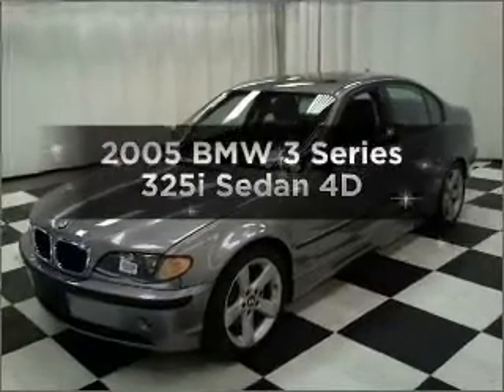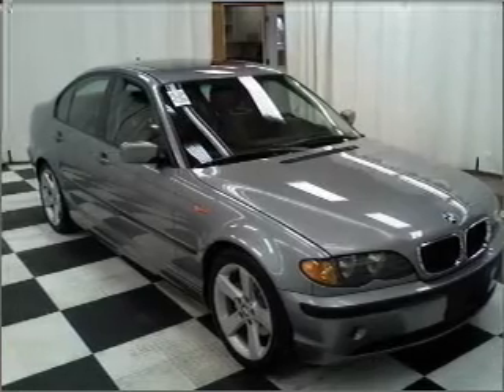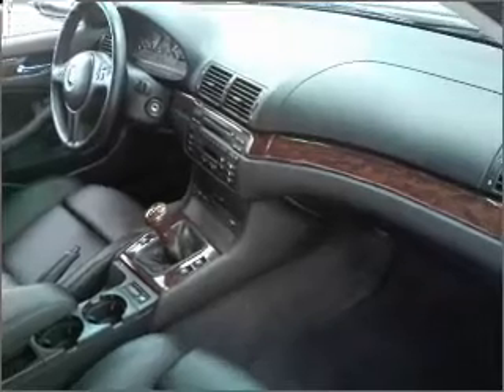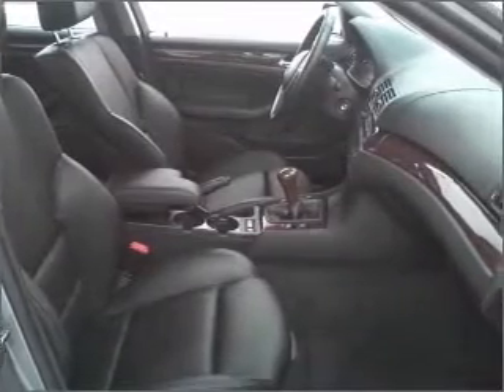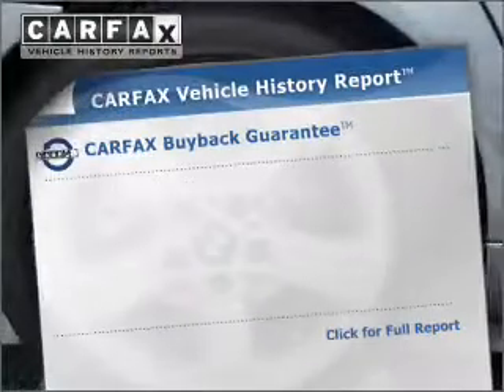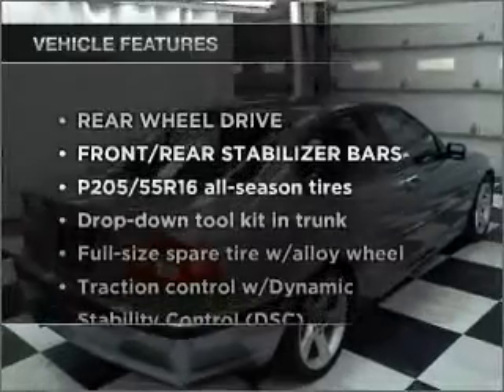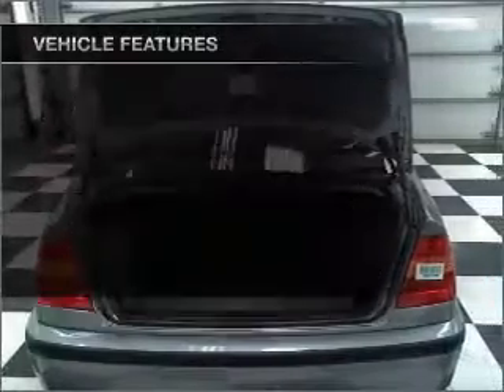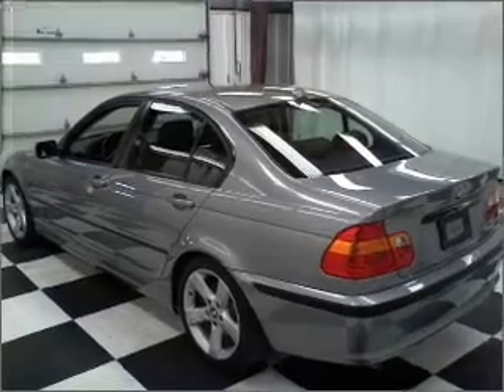2005 BMW 3 Series - Manheim PA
Year: 2005
Make: BMW
Model: 3 Series
Trim: 325i Sedan 4D
Engine: 6 cylinder 2.5 Liter
Transmission:
Color: Gray
Mileage: 61812
Address:
14 Anthony Drive